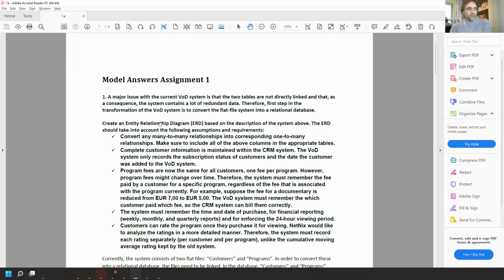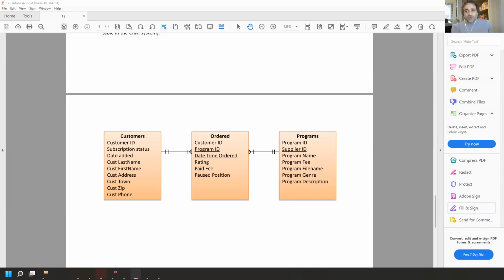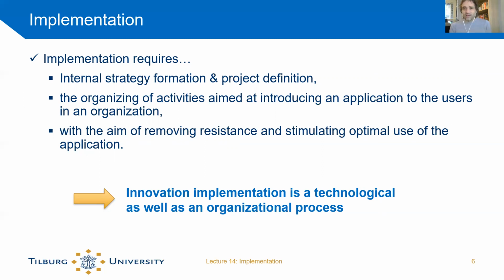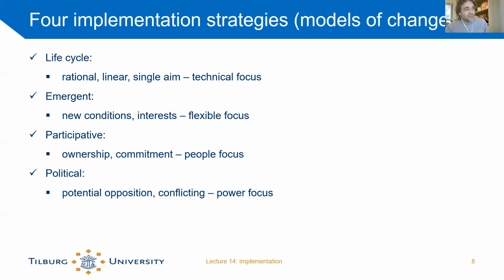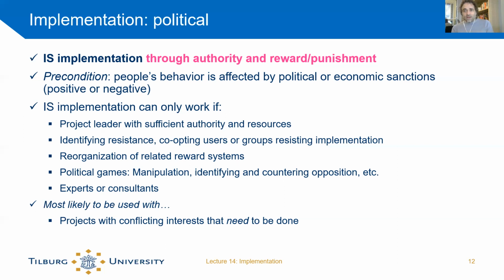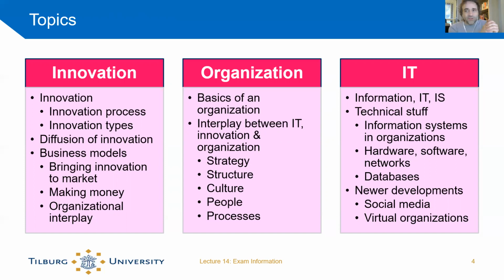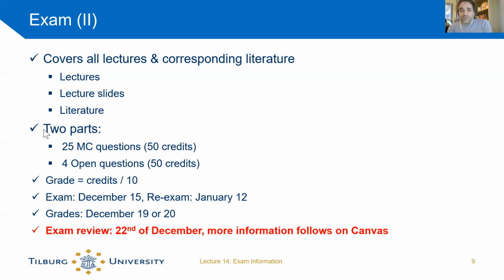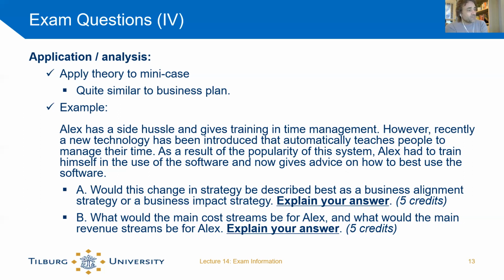Business, Technology & Innovation '21 - Lecture 14 - IS implementation and Exam information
In this last lecture, we will first shortly discuss a correct solution for the database assignment. Next, we discuss the topic of implementation management: how you can convince people to use and adopt a technology or innovation. Finally, I provide some information about what you can expect on the exam.

This lecture is part of the course Business, Technology, and Innovation - Department of Communication and Cognition - Tilburg University, the Netherlands.